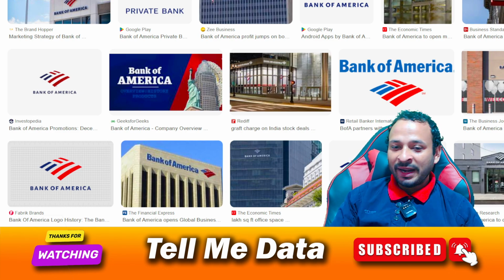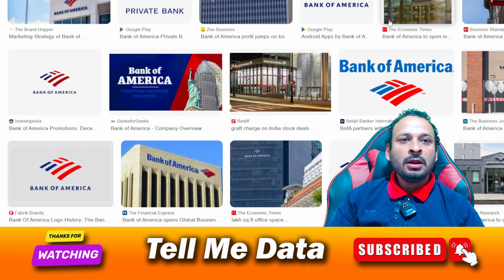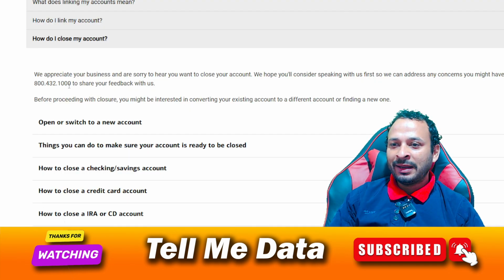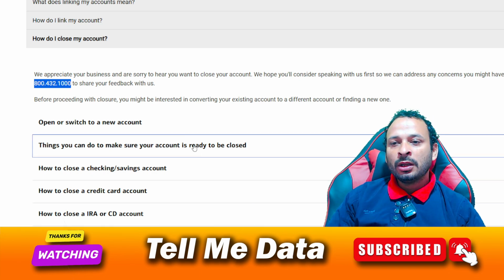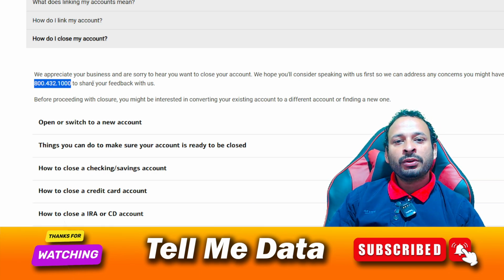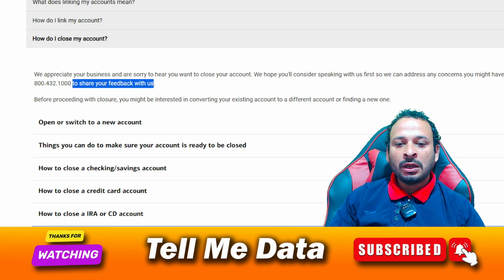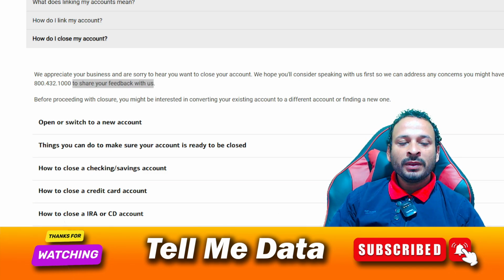How to Cancel Bank of America Account | Cancel Bank of America Card Account in 2025 [ Step by Step ]